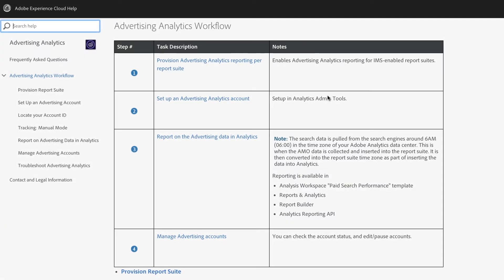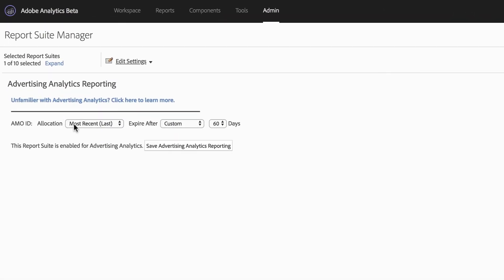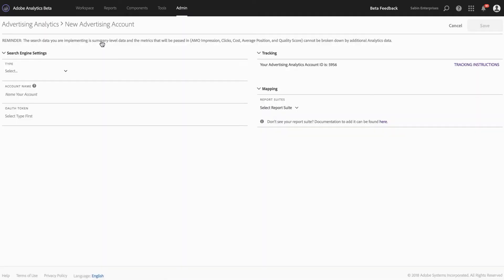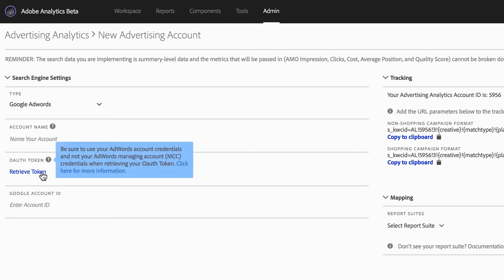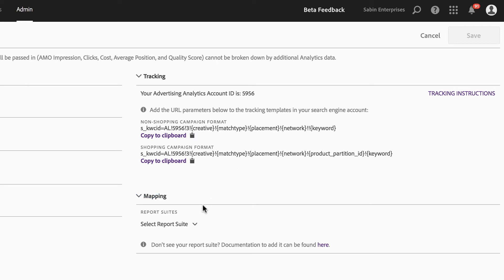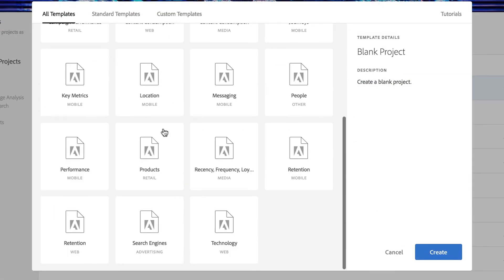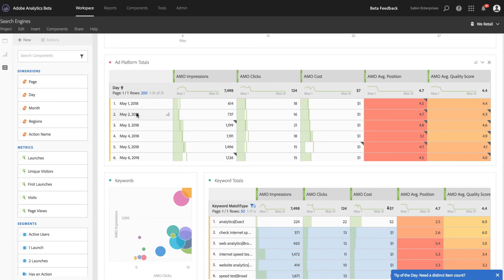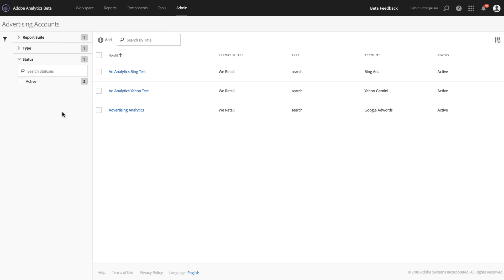Advertising Analytics in Adobe Analytics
This video will walk you through a high-level review of how to configure your report suite(s) to utilize Advertising Analytics, how to setup a paid search account and reporting details for Advertising Analytics.